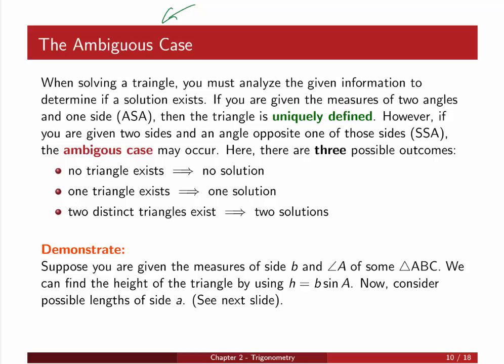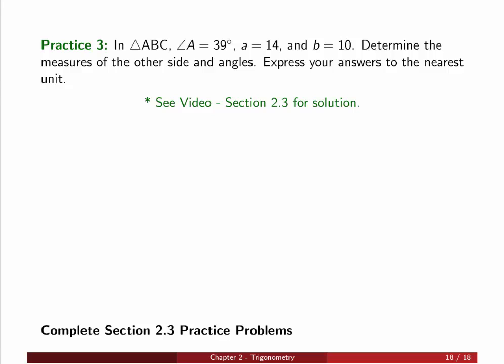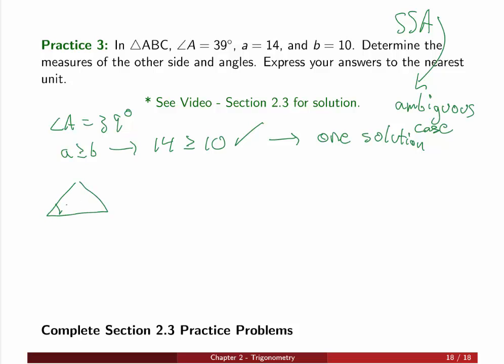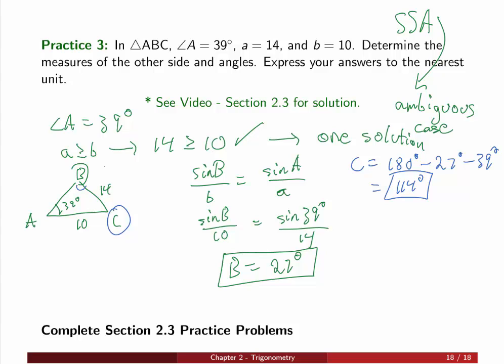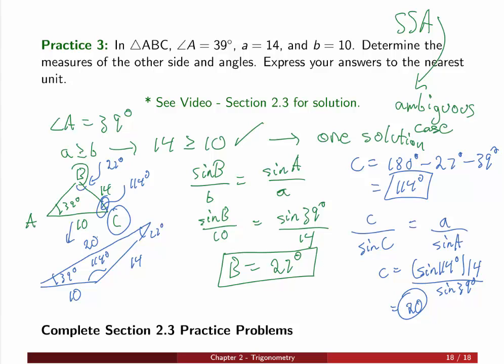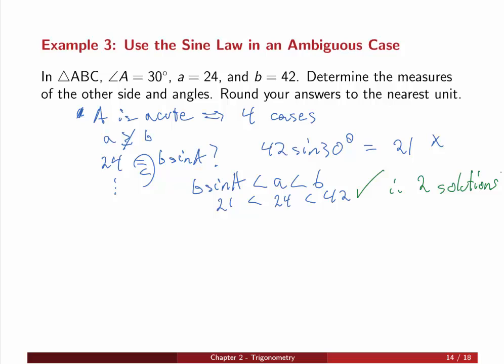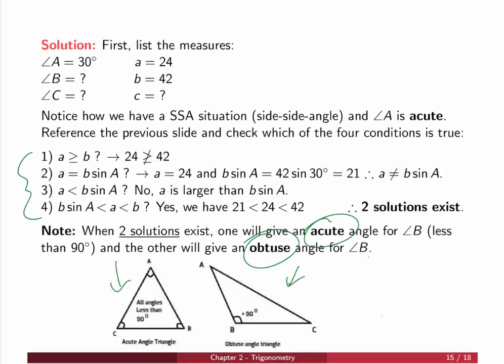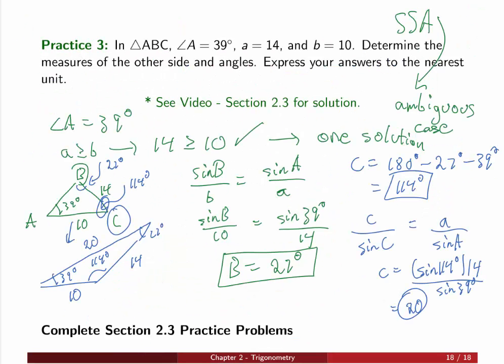2.3 - The Sine Law (Part 2)